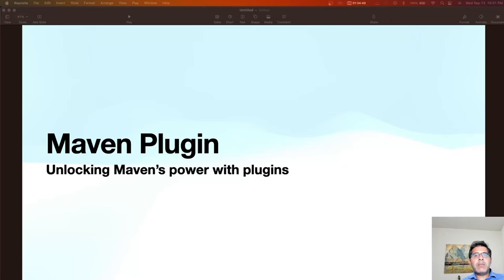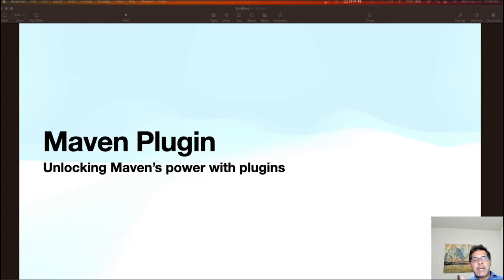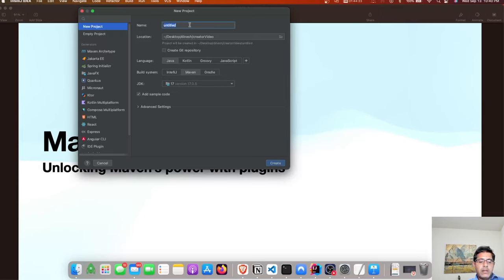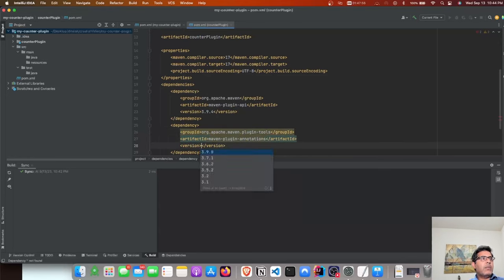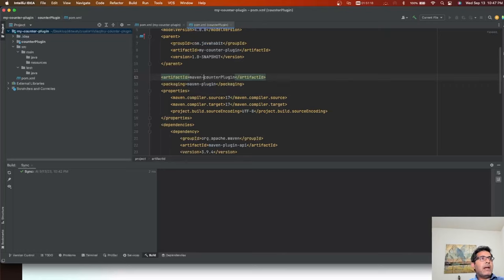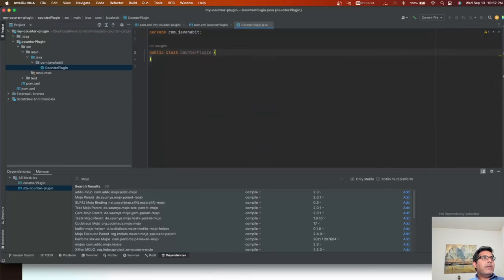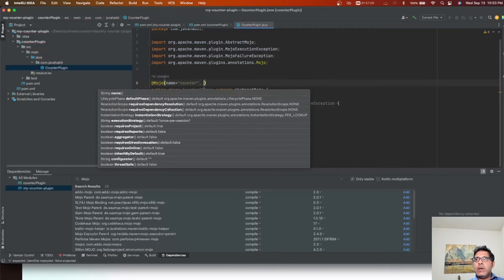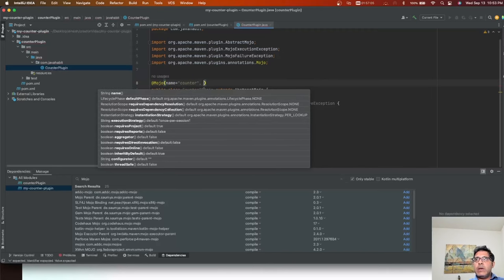How to write custom maven plugin: A Step-by-Step Guide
In this comprehensive Maven tutorial, you'll dive deep into the world of build automation by creating your very own custom Maven plugin. 🛠️

Maven Plugin Basics: Understand the core concepts and benefits of Maven plugins.
Step-by-Step Guidance: Follow along as we build a custom Maven plugin from scratch.
Dependency Counting: Learn how to count the number of dependencies in your project effortlessly.
Streamline Your Workflow: Discover how custom plugins can simplify project management.
Practical Tips: Gain insights and best practices for effective Maven plugin development.
By the end of this tutorial, you'll have the skills to create custom Maven plugins tailored to your project's unique needs. Whether you're a seasoned developer or just starting your coding journey, this tutorial has something for everyone.

Have questions or suggestions? Drop them in the comments below, and let's continue learning together. Happy coding! 💻🔗